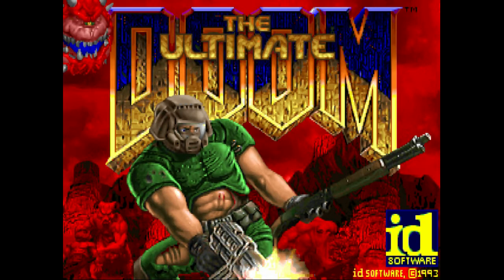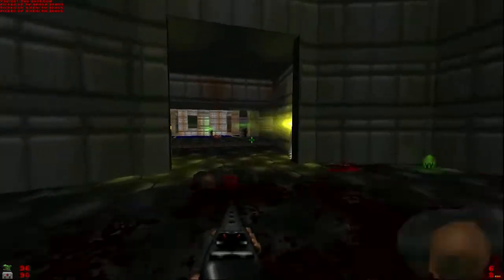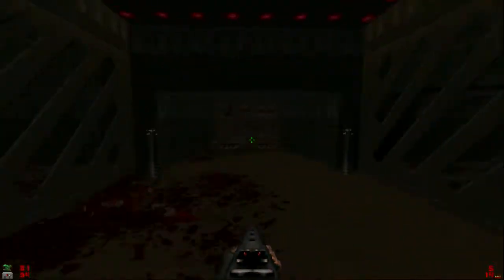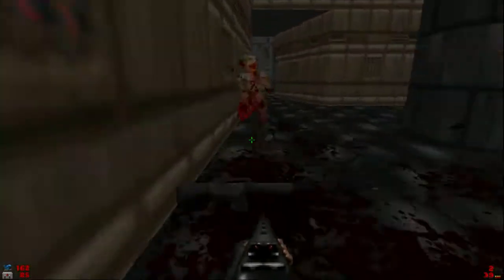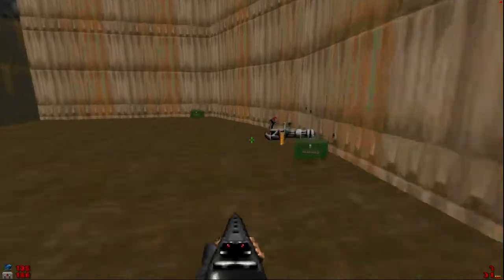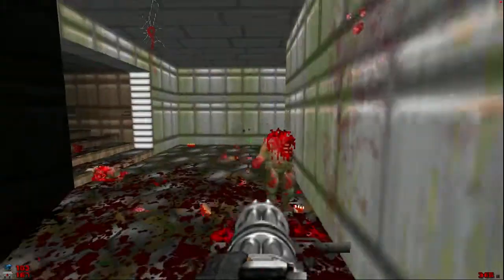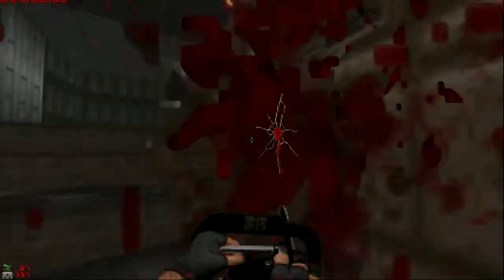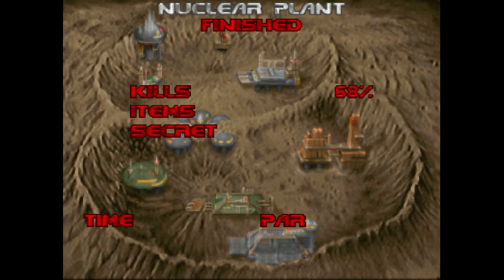Let's Play Brutal Doom (Part 1): The Feels, Man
We're relaunching the DOOM gameplay with a different engine altogether, this time swapping out the 3D models with EXTRA VIOLENCE.